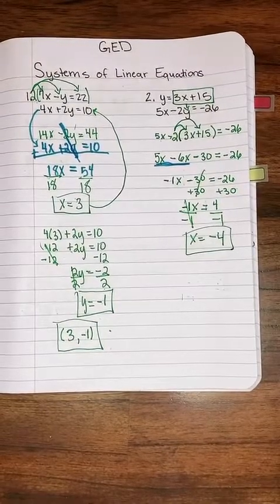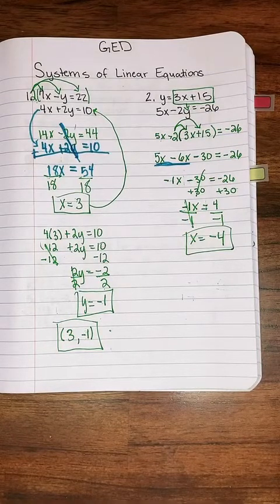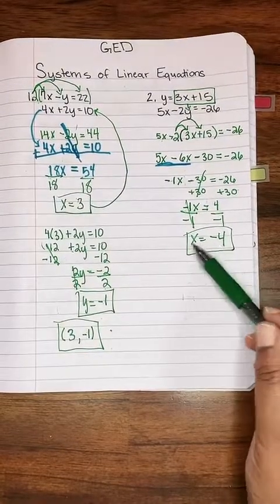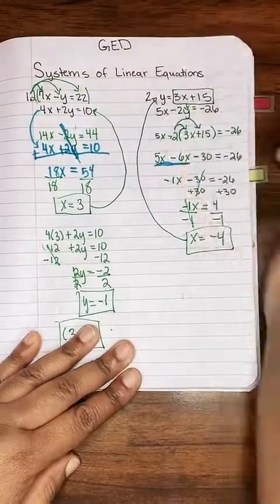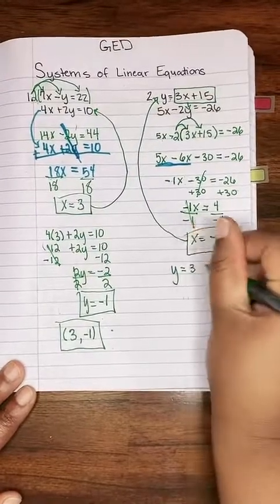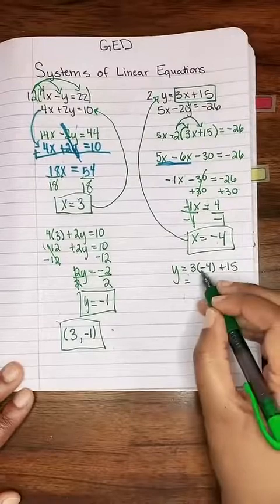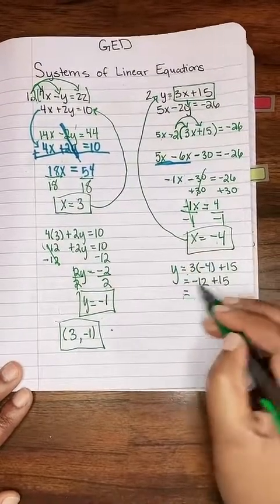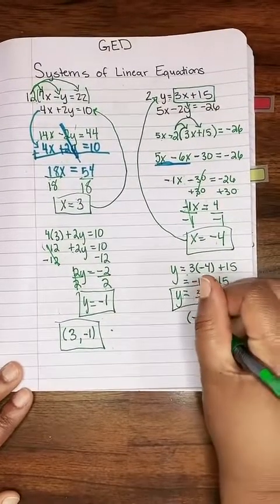Ged live with TikTok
GED math practice